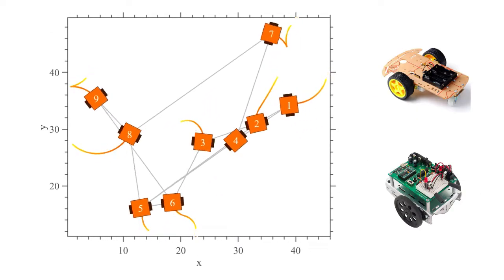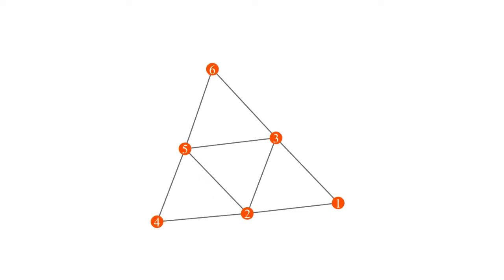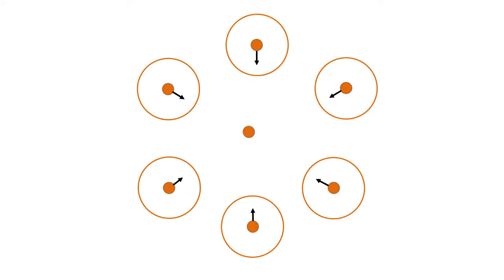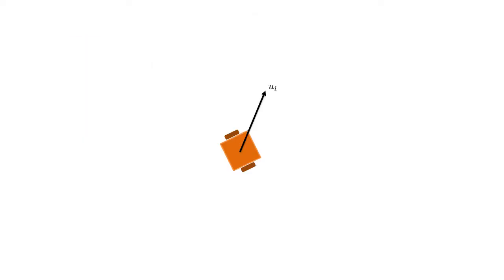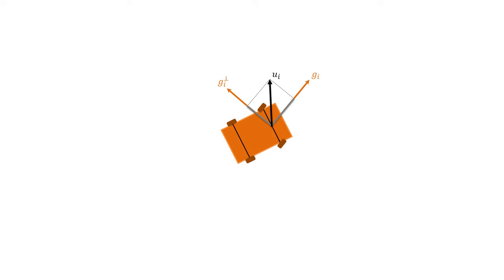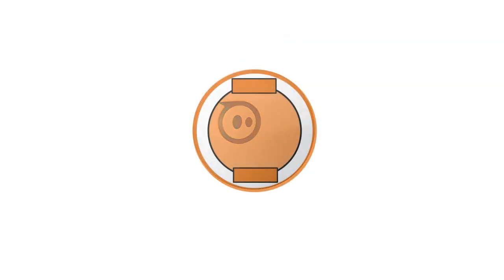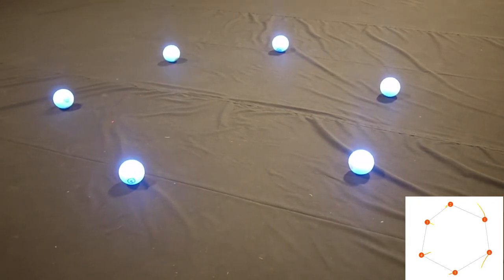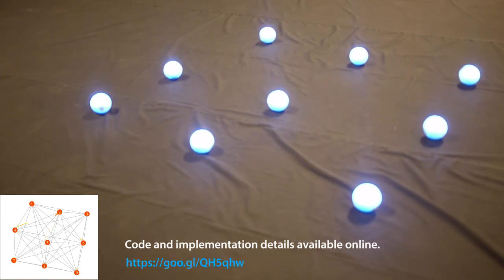Robust Distributed Planar Formation Control for Higher-Order Holonomic and Nonholonomic Agents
We present a distributed formation control strategy for agents with a variety of dynamics to achieve a desired planar formation. The proposed strategy is fully distributed, does not require inter-agent communication or a common sense of orientation, and can be implemented using relative position measurements acquired by agents in their local coordinate frames. We show how the control designed for agents with the simplest dynamical model, i.e., the single-integrator dynamics, can be extended to holonomic agents with higher-order dynamics such as quadrotors, and nonholonomic agents such as unicycles and cars. We  demonstrate the proposed approach in simulations and further present a distributed robotic platform to test the strategy experimentally. Our experimental platform consists of off-the-shelf equipment that can be used to test and validate other multi-agent algorithms. The code and implementation instructions for this platform are available online and free.

Kaveh Fathian, Sleiman Safaoui, Tyler Summers, Nicholas Gans
University of Texas at Dallas, USA.